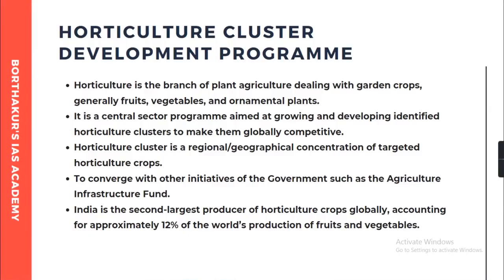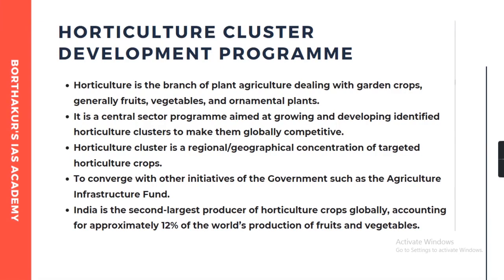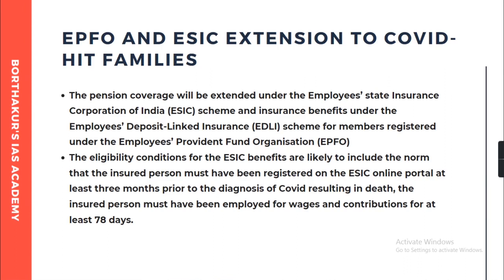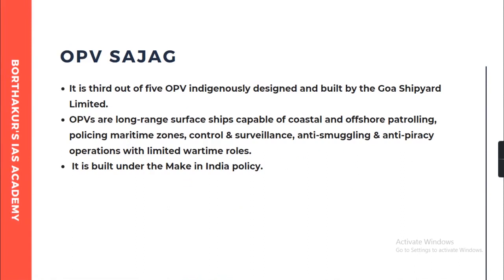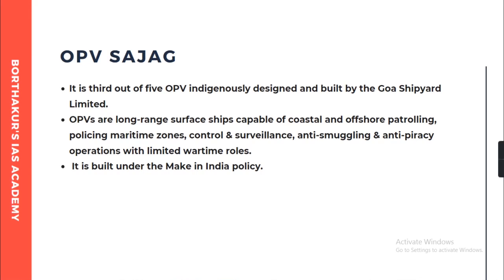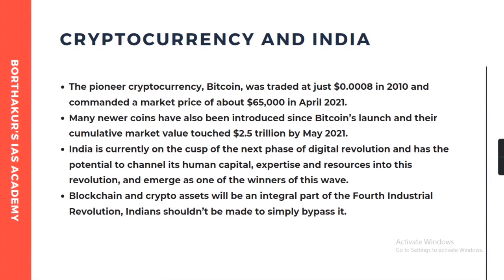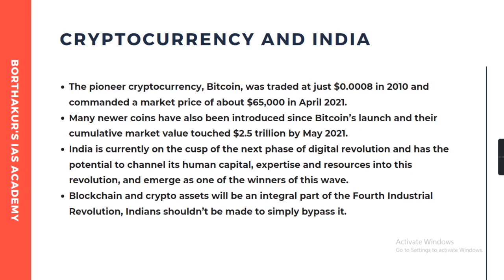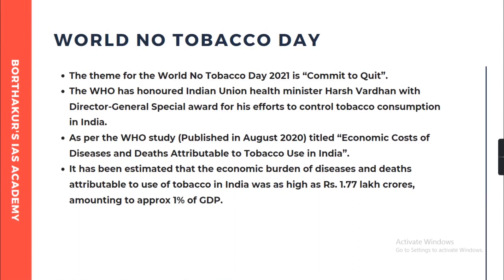APSC- Current Affairs 365 - 1.06. 2021 | Best UPSC/APSC/NPSC Coaching Institute | BIAS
Borthakur’s IAS Academy is one of India’s Best IAS Coaching Institutes. We have our own learning app that offers personalized learning journeys to civil service aspirants, suited to their learning style and speed. Learning programs, doubt-clearing sessions, Mock-test series, Newspaper Analysis, practice sessions & many more are available to help aspirants in preparation & tracking their progress.